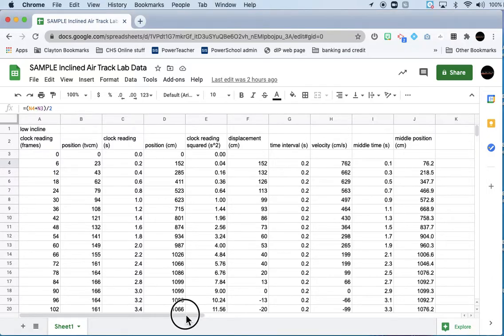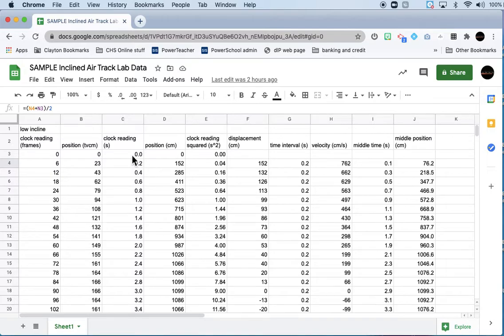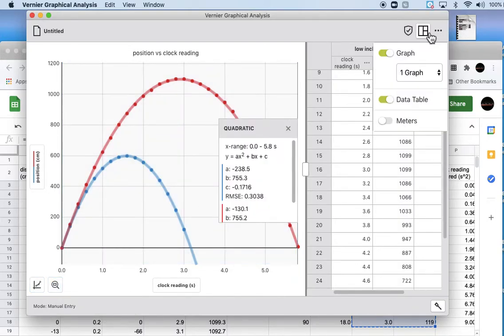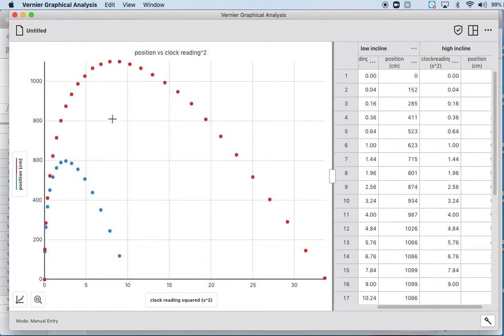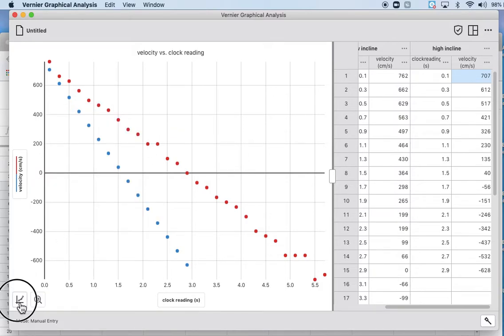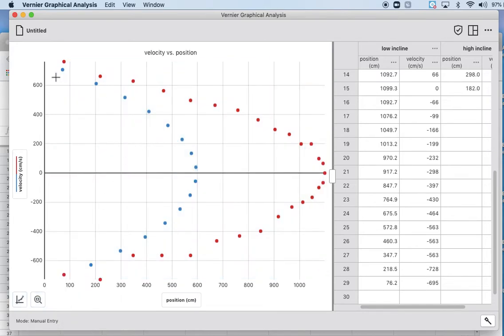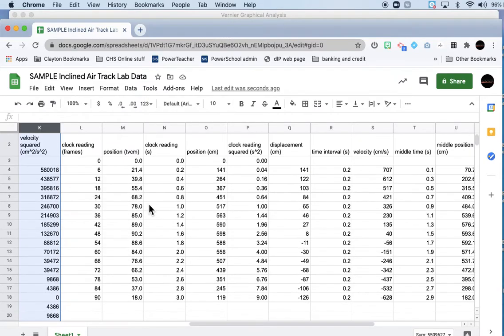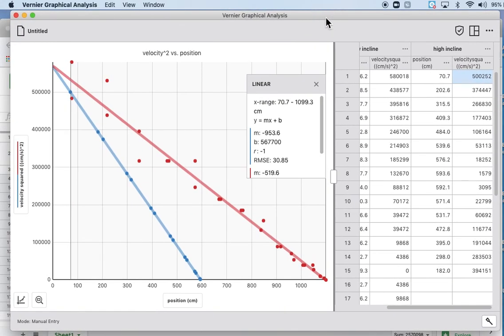Graphing Inclined Air Track Lab with Sheets and Graphical Analysis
After making a Google Sheet containing position and velocity data, learn to use Vernier Graphical Analysis to make graphs.